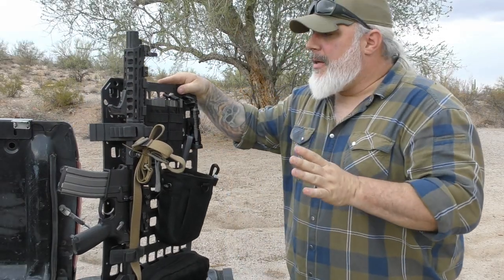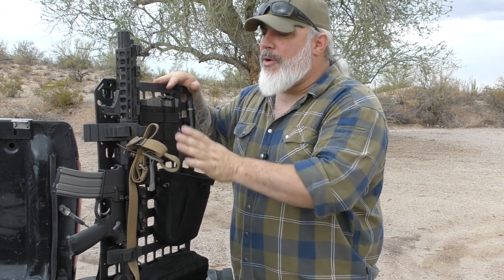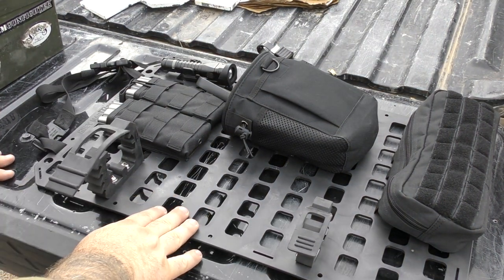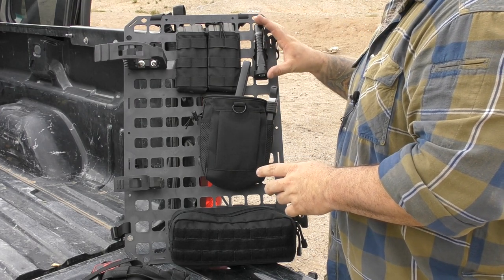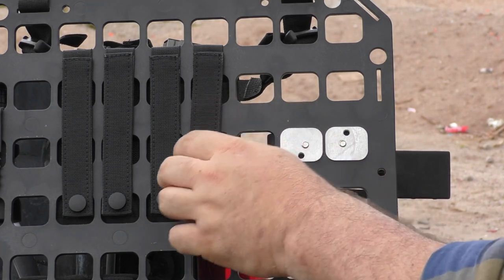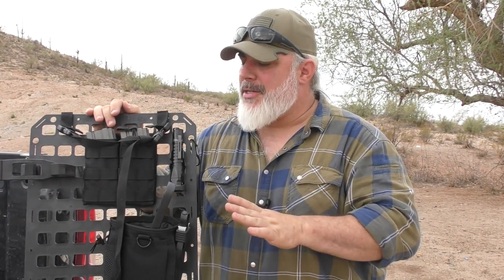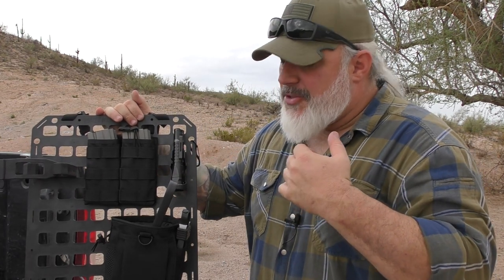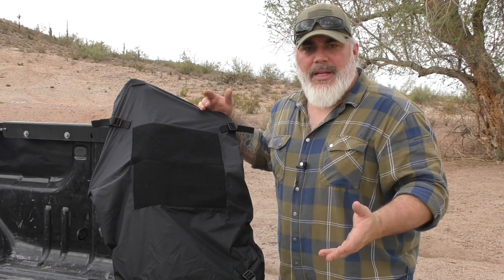Greyman Tactical RMP Vehicle Rifle Rack